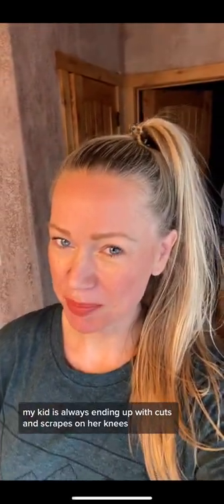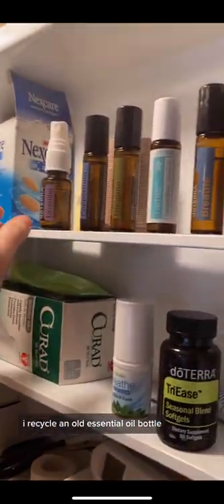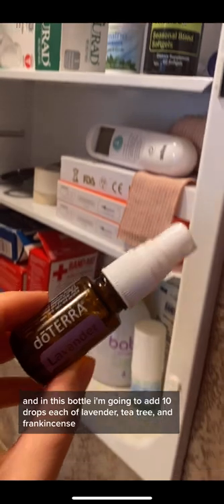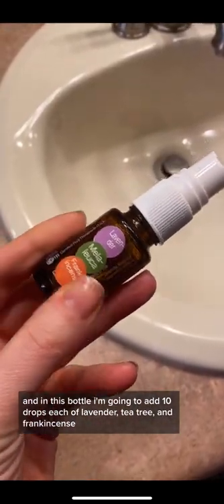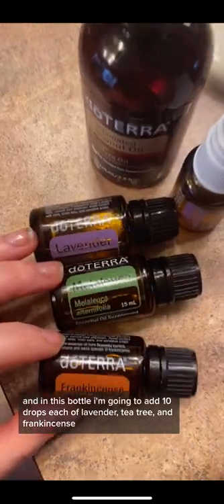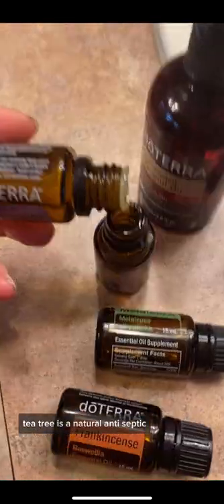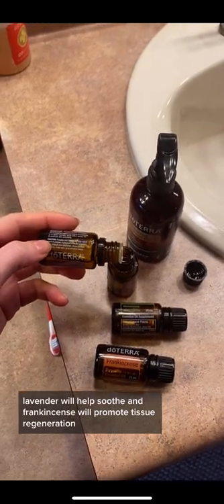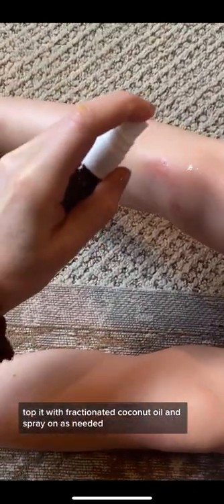How to Make a Soothing Skin Spray with Essential Oils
This simple spray with lavender, tea tree, and frankincense essential oils feels amazing on all things skin!  Works on adults, too.

Recipe: 10 drops each lavender, tea tree, & frankincense topped with fractionated coconut oil. Spray as needed.

EDUCATION

Let’s Connect